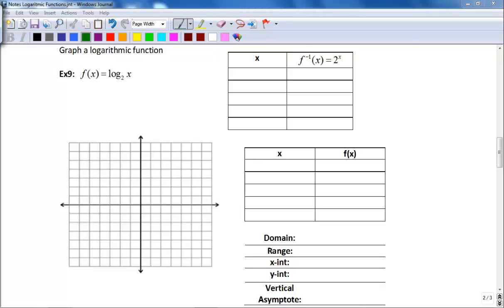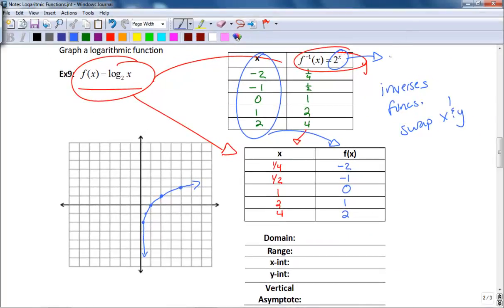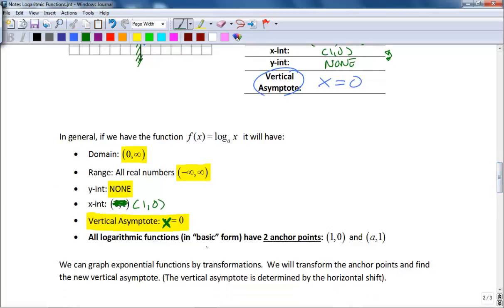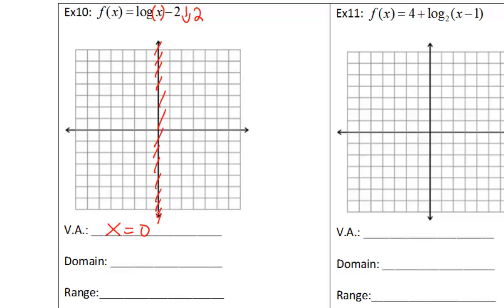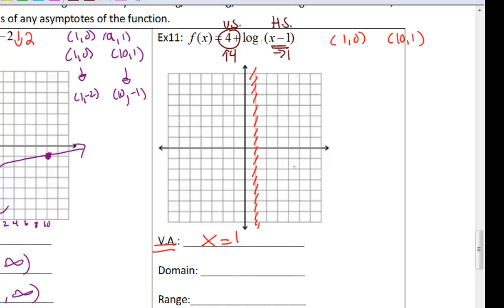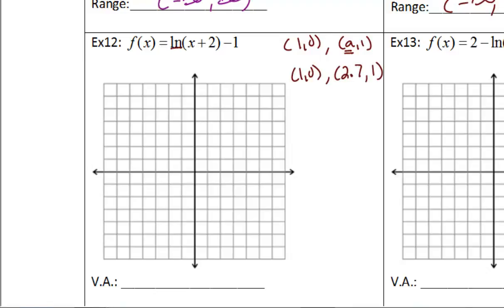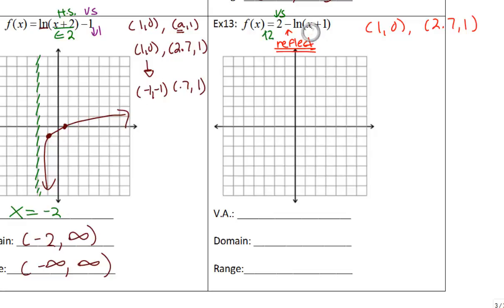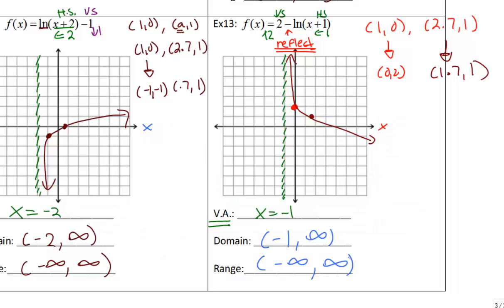Logarithmic Functions Part 2